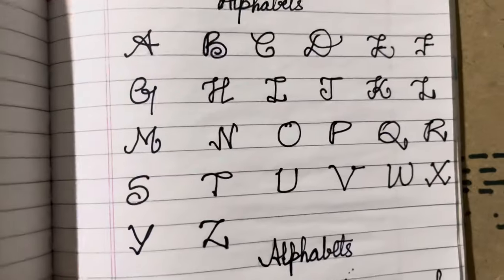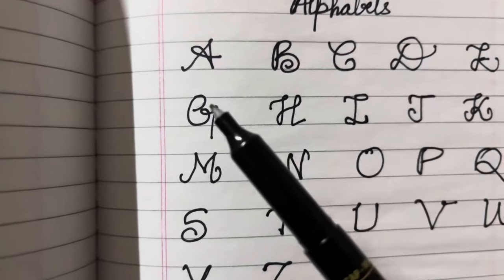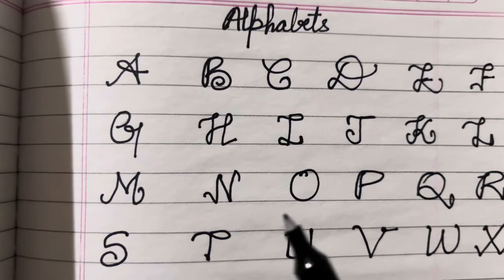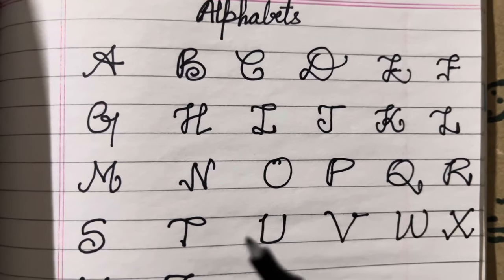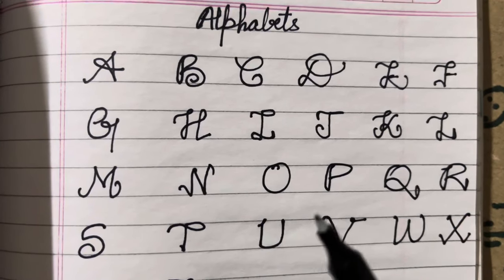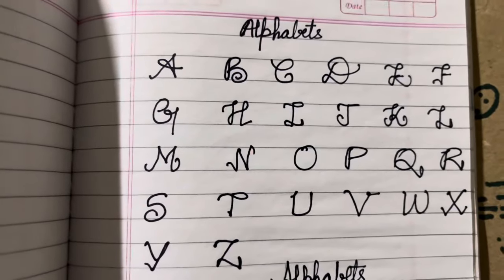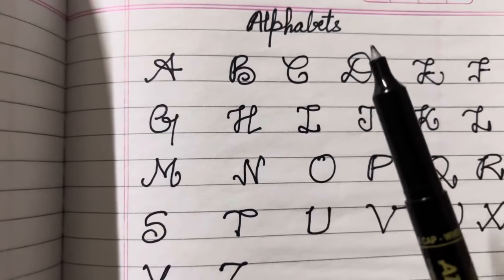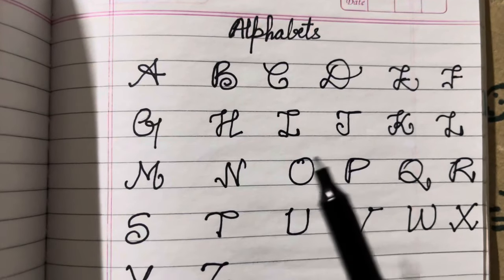counting for kids number names one two three with pictures#onetwothree#counting#numbernames#numbers